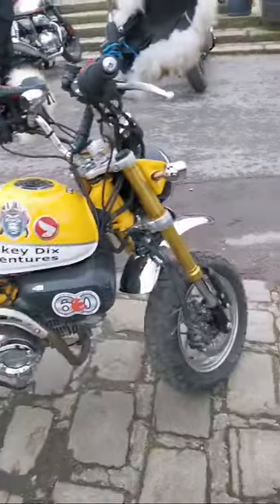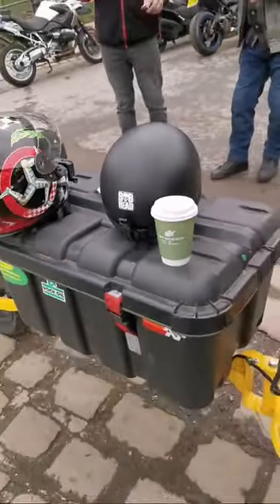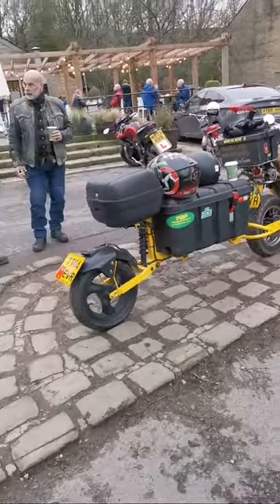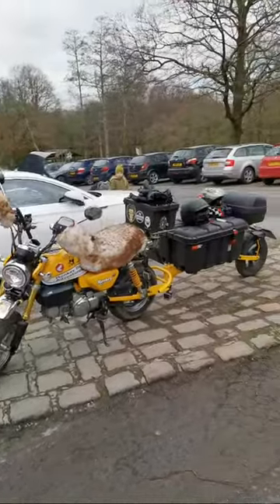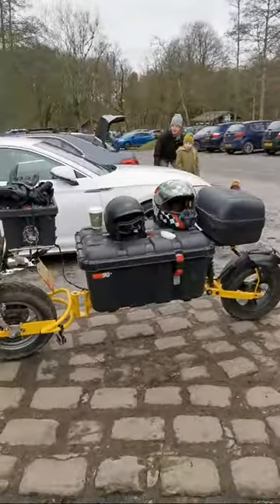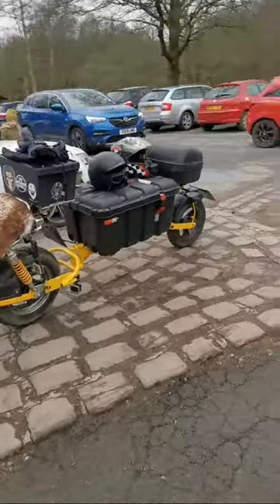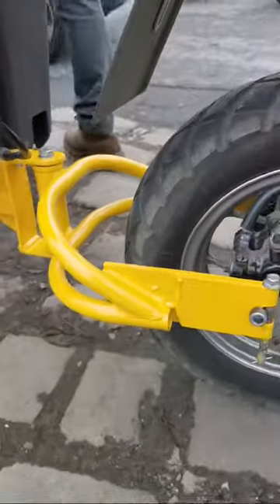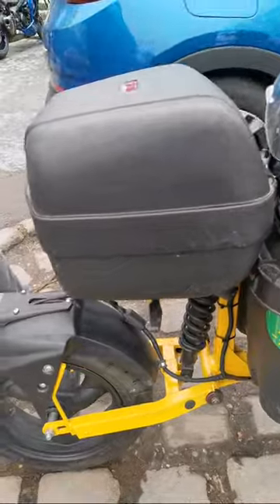Monkey PULL ALONG Trailer... Maiden Voyage... Full video coming soon(with onboard footage)LIVE VIDEO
This was a quick Live video taken during the Monkey Trailer Maiden Voyage, New Dax version coming soon…